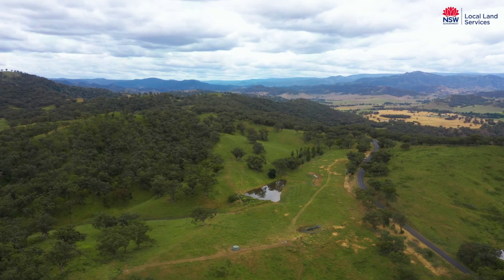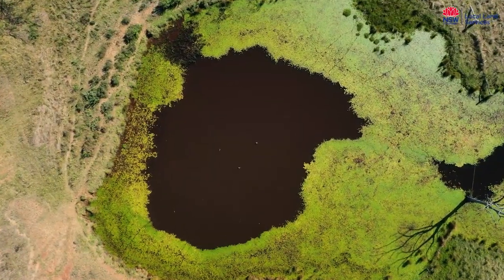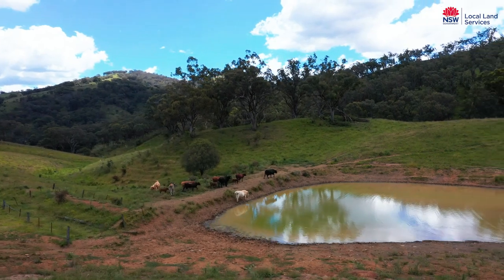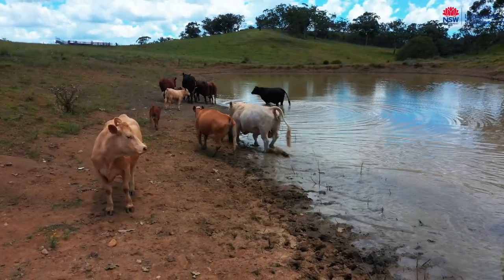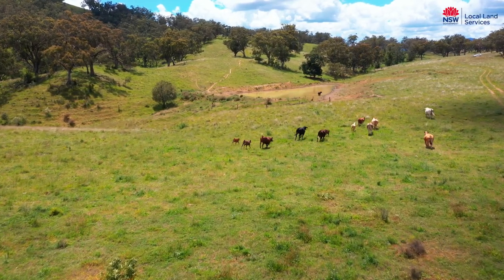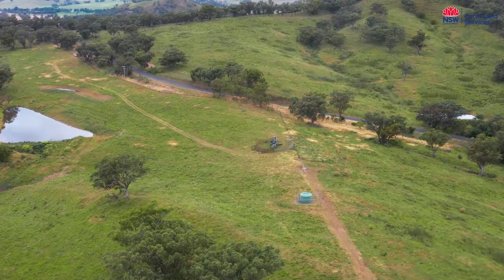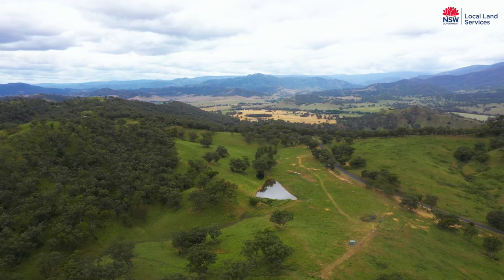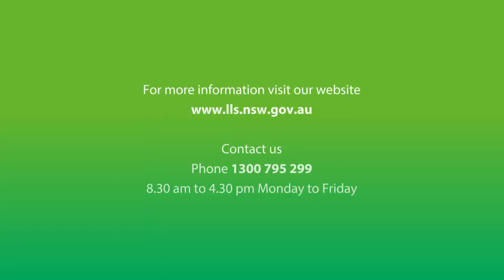Hillside Eco-Action Site Tour – Gundy NSW – Part 1 of 2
High in the catchment, a fresh and reliable source of stock water is vital so take a tour of the Hillside Eco-Action Site near Gundy to see how you can make this happen on your farm. Hillside at the head of the Isis River catchment is 1 of 7 Eco-Action sites being established across the Hunter through The Paddock Between the Ears program funded through the Australian Government’s Future Drought Fund. The dam here was assessed as essential for grazing viability so it has been fenced off to livestock to improve water quality and prepare and manage for drought. This site is located on Hunter Road and is designed to keep local conversations going around the value of natural assets, drought planning and caring for your Paddock Between the Ears. Don’t miss Part 2 to explore the simple but effective solar pump/tank/trough and water monitoring system solution.